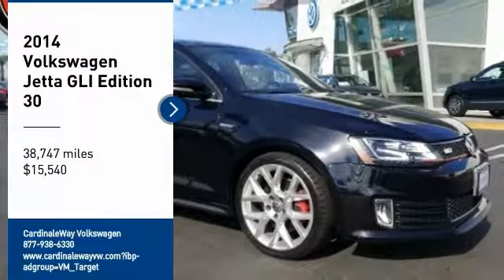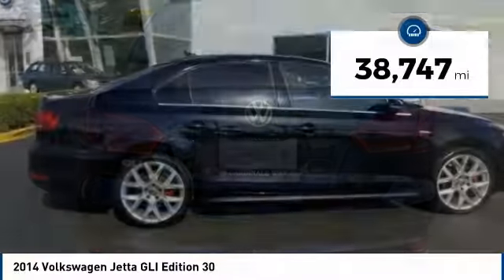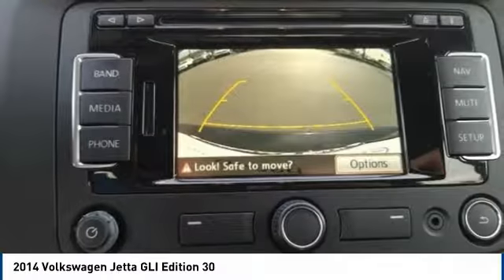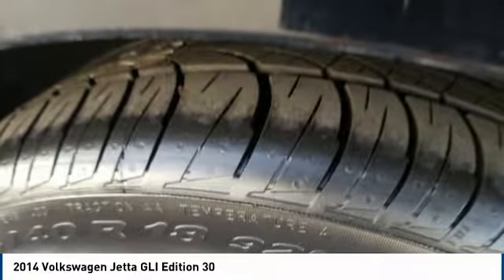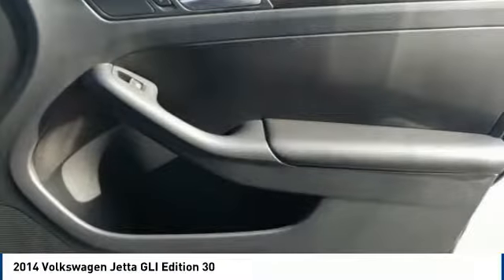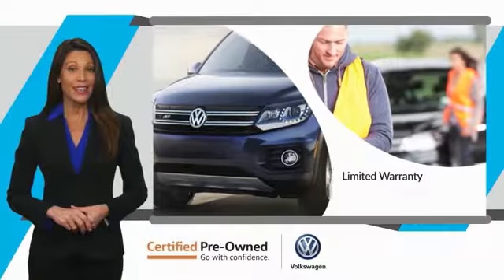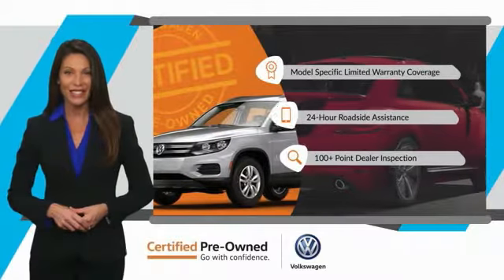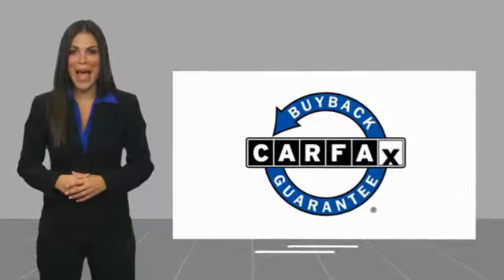2014 Volkswagen Jetta 2014 Volkswagen Jetta GLI Edition 30 FOR SALE in Corona, CA V8764A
2014 Volkswagen Jetta GLI Edition 30

CardinaleWay Volkswagen
2603 Wardlow Road

CARFAX One-Owner. Clean CARFAX. Certified. Black 2014 Volkswagen Jetta GLI Edition 30   CERTIFIED   FWD 6-Speed DSG Automatic with Tiptronic 2.0L TSI DOHC    CLEAN CARFAX    , ONE OWNER,   CERTIFIED  , Navigation, BlueTooth, MP3 Capable, Rearview Camera,   POWER SUNROOF/MOONROOF  , Jetta GLI Edition 30   CERTIFIED  , ABS brakes, Alloy wheels, Compass, Electronic Stability Control, Emergency communication system, Heated door mirrors, Heated Front Bucket Seats, Heated front seats, Illuminated entry, Low tire pressure warning, Power moonroof, Remote keyless entry, Traction control.  Inland Empire, Corona, Riverside, Ontario, San Bernardino, Chio, Chino Hills, Norco, Orange County, Yorba Linda 92882. Recent Arrival! 32/24 Highway/City MPG  Awards:     2014 KBB.com 10 Best Hybrids Under  30,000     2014 KBB.com 10 Coolest New Cars Under  18,000 Experience the CardinaleWay difference. We develop outstanding relationships were everybody wins. Prices do not include dealer installed accessories.  Reviews:      In addition to the intangible nature of its European roots, the Jetta offers impressive features for the money and a roomy interior. If efficiency is a priority, diesel versions of the sedan and SportWagen deliver eye-popping fuel economy, and like the also-recommendable gas-electric hybrid, is fun to drive. Source: KBB.com  Vehicle price and availability are subject to change without notice.